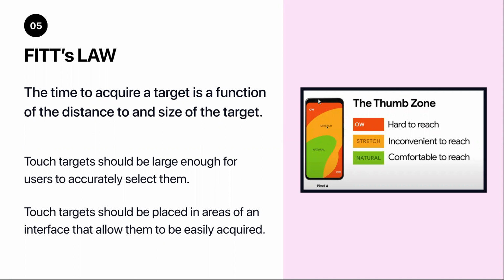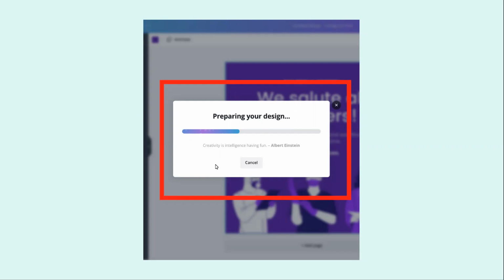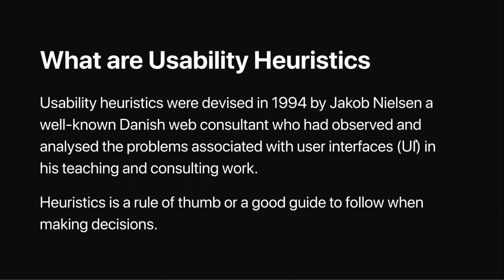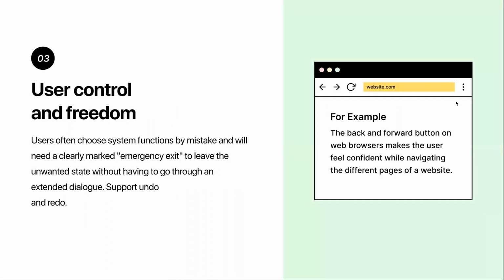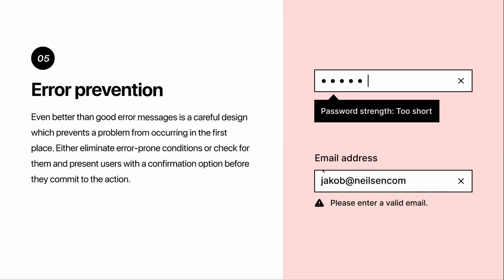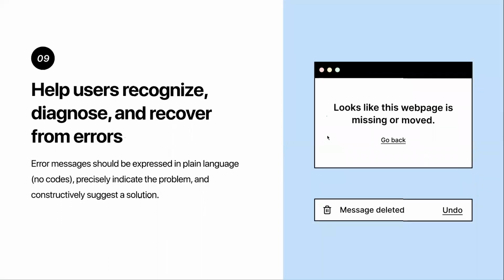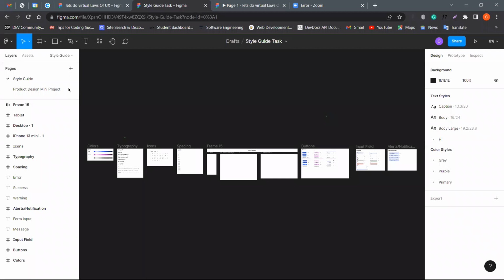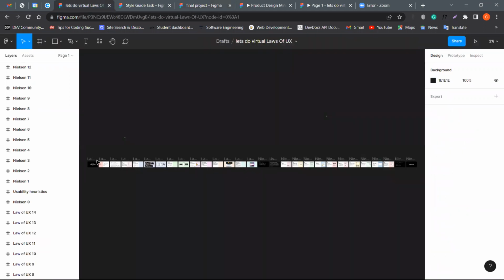LAWS OF UX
It is important to understand laws of UX in order to make interactive interface.